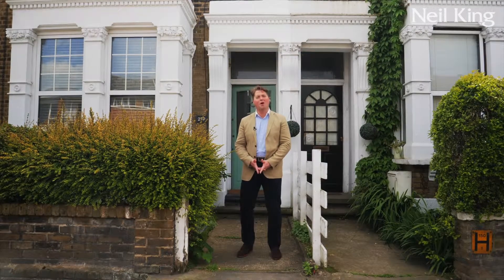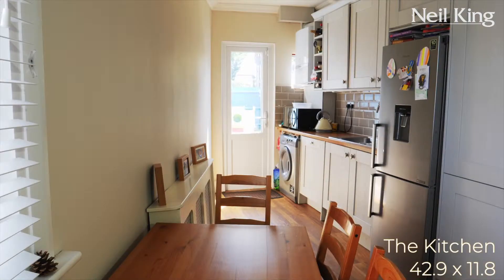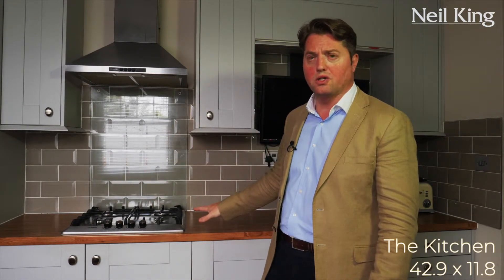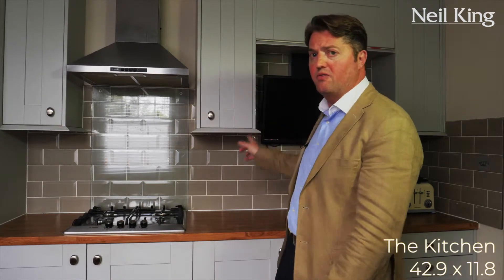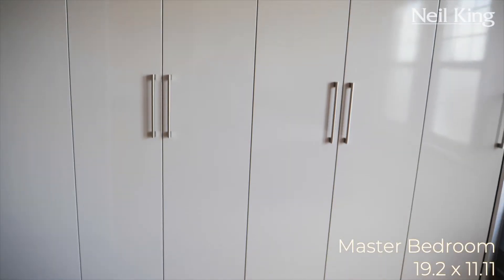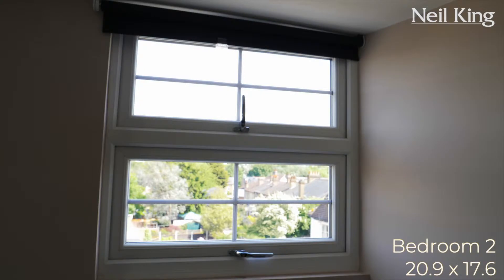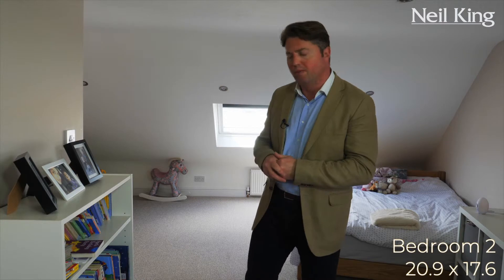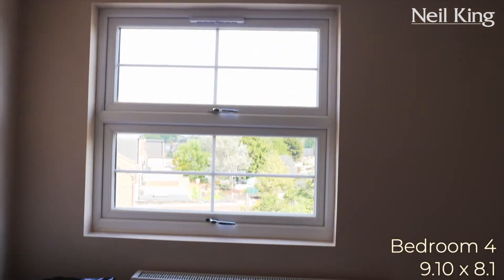219 Maybank Road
Our owner Neil King presenting another stunning property now available for sale!

A modern family home in a fantastic area spread over 3 floors at nearly 1500 square feet.

With 4 double bedrooms, 2 bath/shower rooms, an original feature fireplace, large bay windows, spacious rooms, luxury fitted wardrobes, and lots of natural light, this property will need to be viewed quickly!

Get in contact today to inquire or book a viewing.